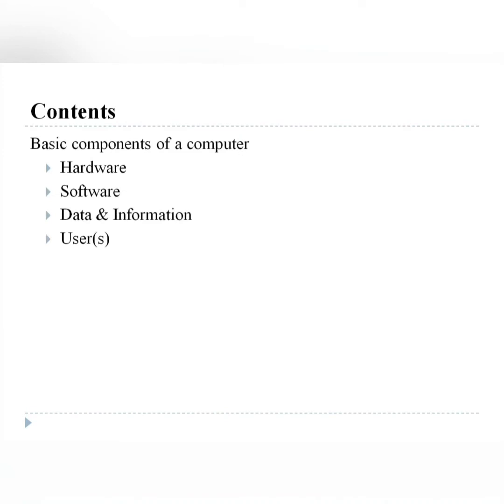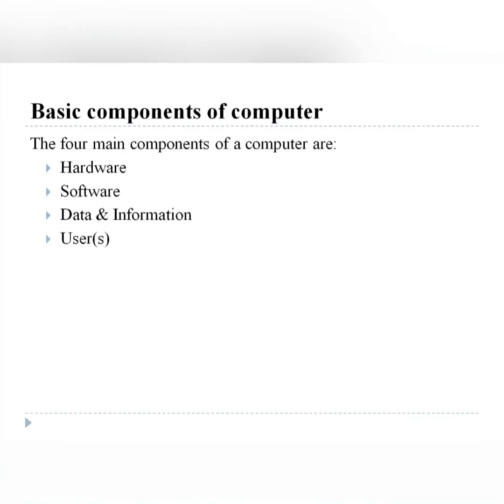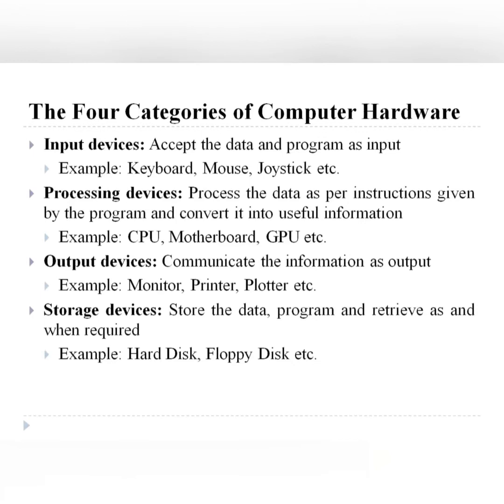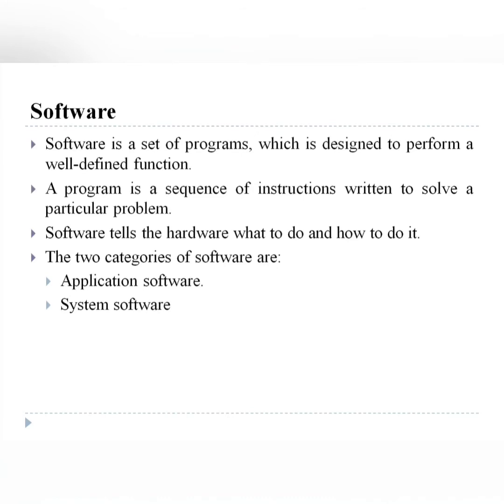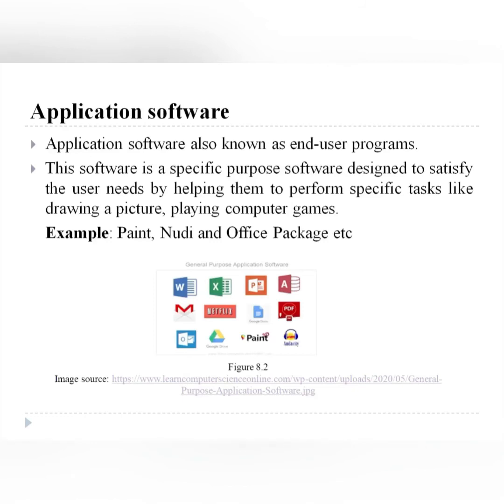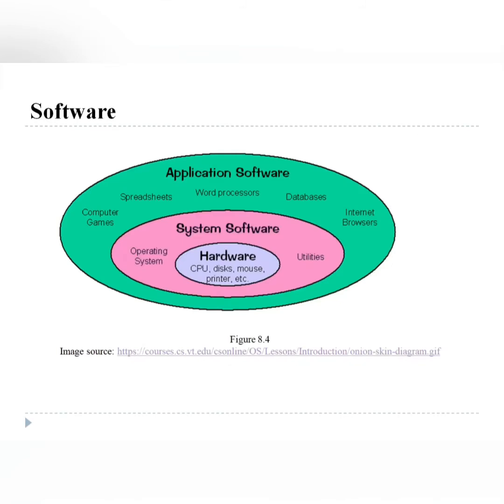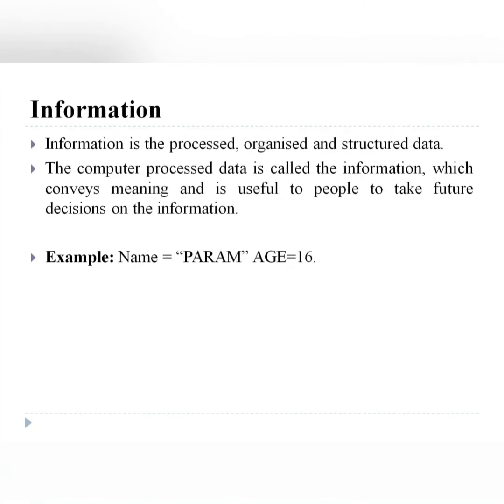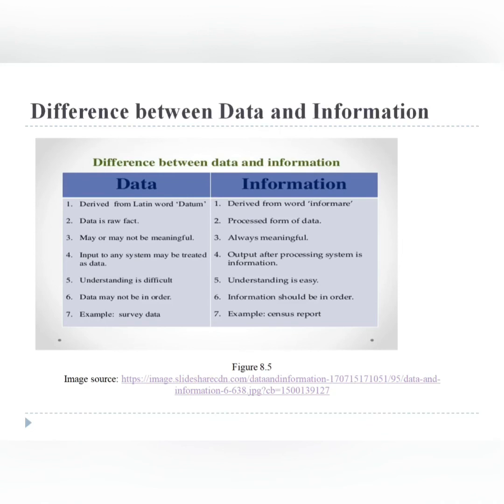Basic components of computer